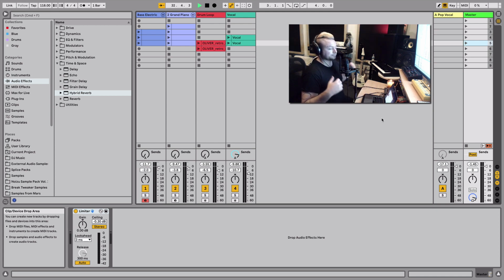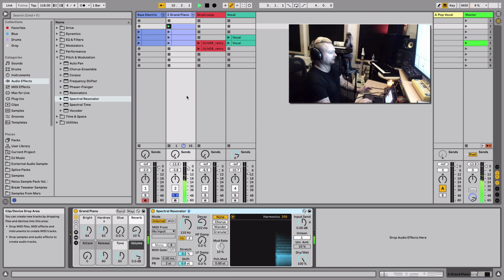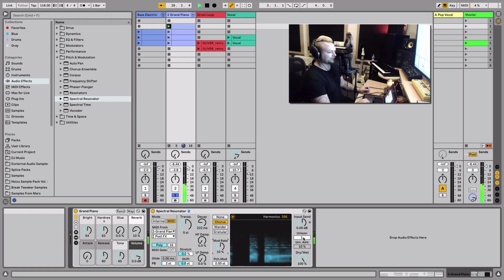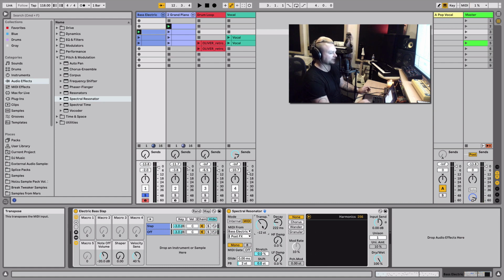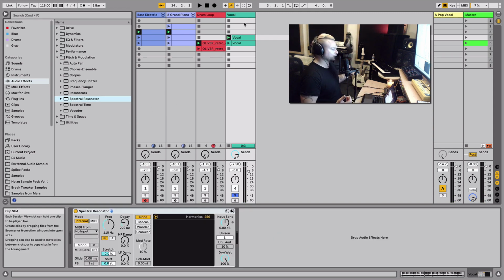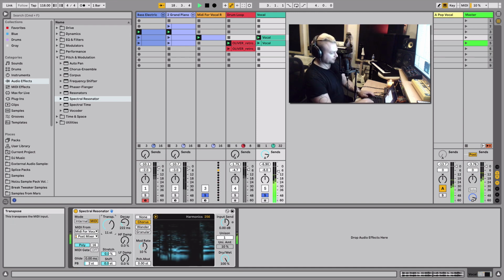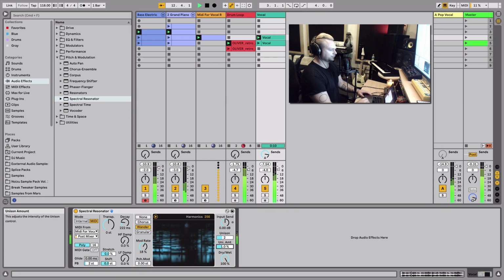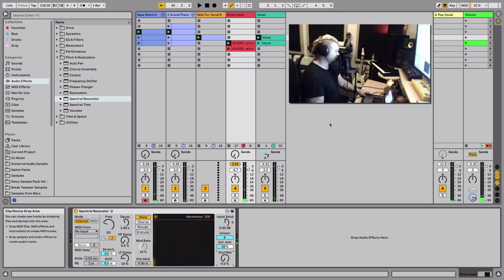Ableton Live 11 - Spectral Resonator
Take a tour through Live 11's new features with Slam Academy's Orville Kline as he demonstrates the new features of Live 11!